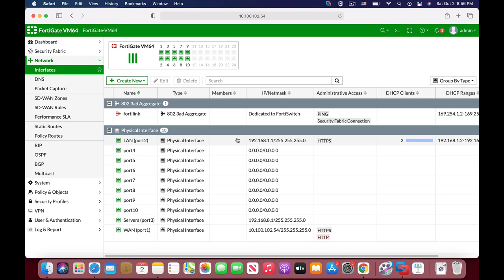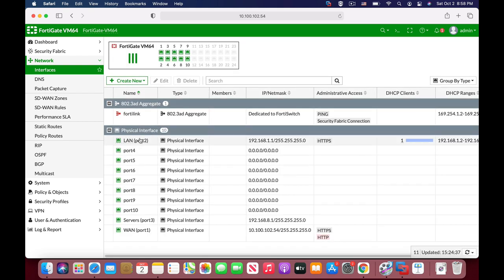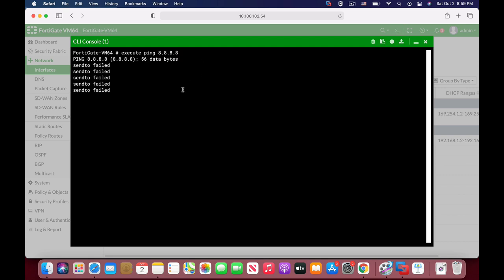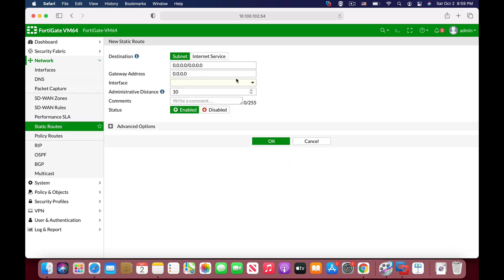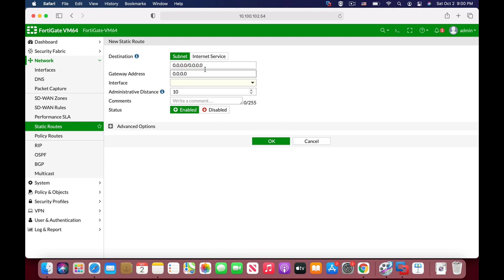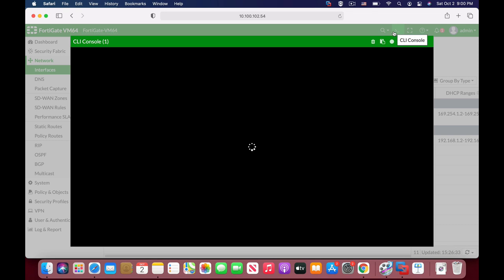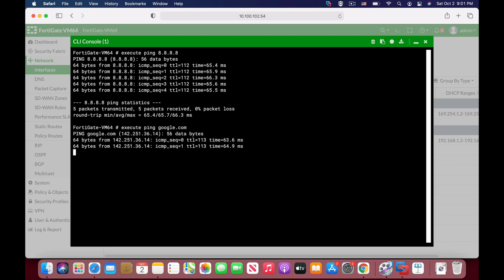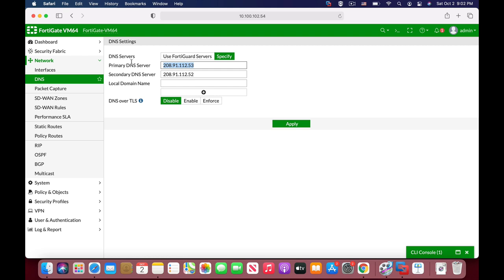How to Connect to the internet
Connect to the internet
A beginners guide to connecting your fortigate firewall to the internet
configure static route
execute ping request
configure your DNS Settings

My Books
Fortigate Firewall admin pocket Guide e-book

1. Windows internals part 1
2. Memory forensics
3. malware analysis
4. the art of invisibility
5. cryptography and network security
6. attacking network protocols
7. Machine learning and security

MY FortiGate FIREWALL

MY MacBook